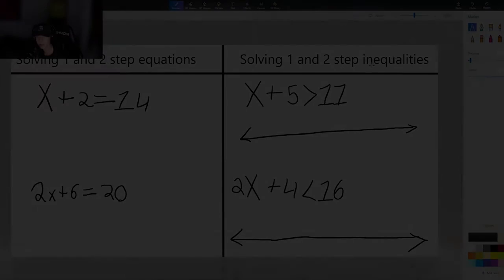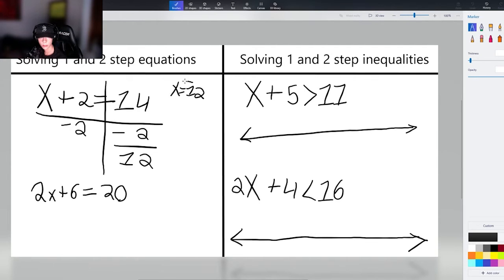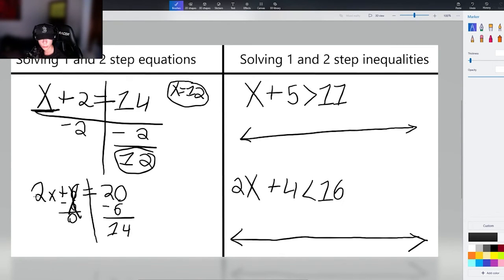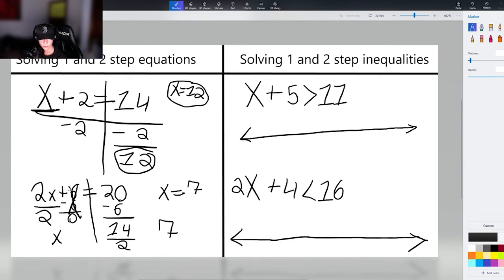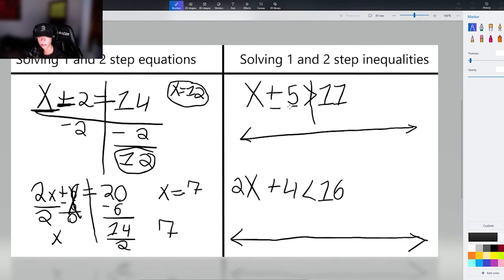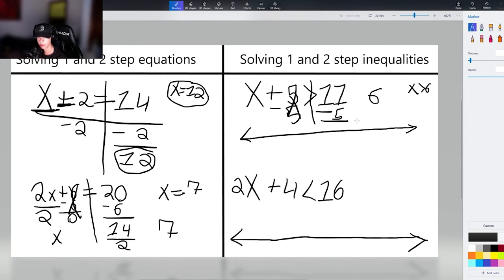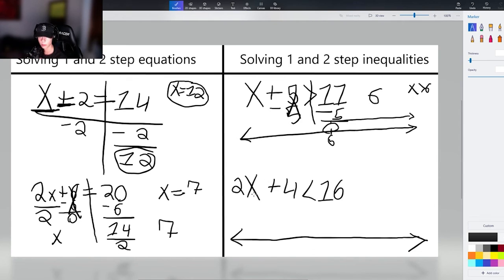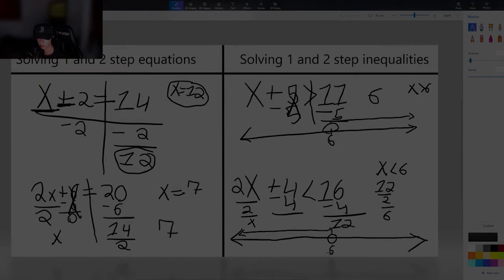How to solve 1 and 2 step inequalities and equations